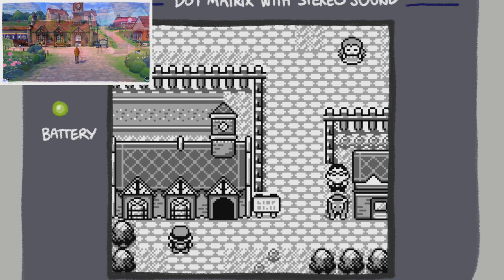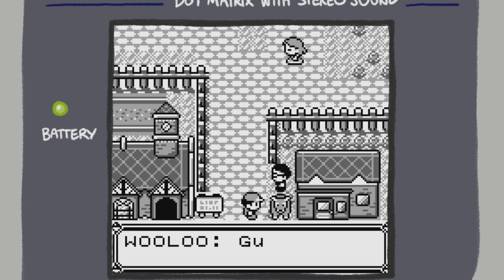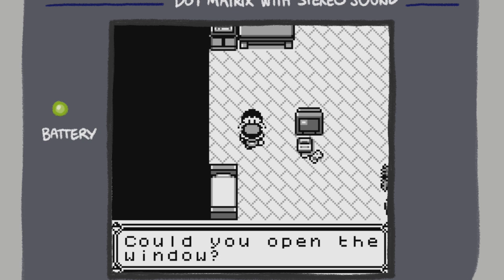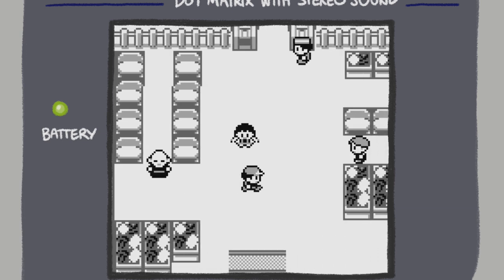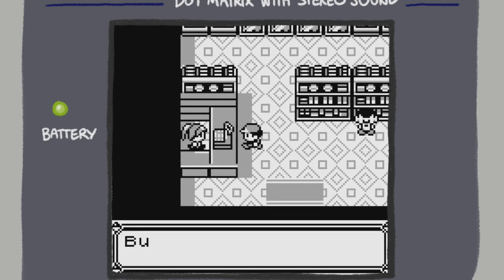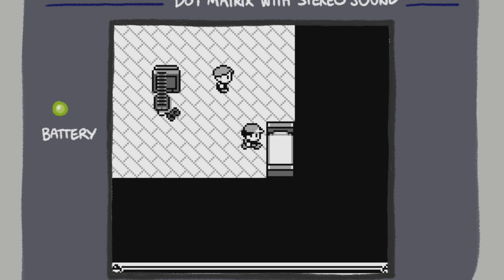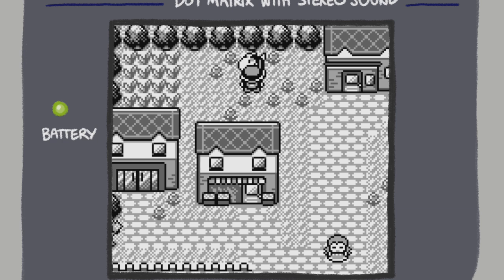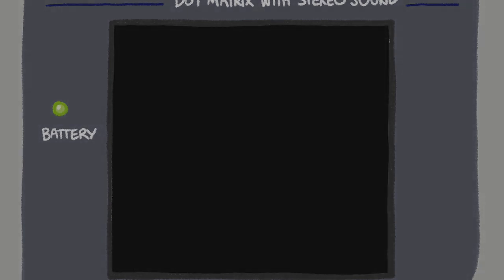I "Ported" Pokémon Sword's First Town Onto Gameboy!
Okay, first things first: no, this is not a real "port" of Pokemon Sword and Shield onto Gameboy! It's a fan game that recreates the first town from the new Switch Pokemon games onto Nintendo's original handheld, using some sprites from Pokemon Red and Blue!

This is just a dumb fan project I made over part of the weekend and have barely finished. That said, it is an actual working Gameboy ROM that you can download and play for yourself! Not everything in the game has been shown off in the video, so there are more than a few surprises waiting for you!

I've never made a game before. Earlier in the year, Chris Maltby released GB Studio, which is an incredible tool that lets you make your own Gameboy games. It's designed for adventure games or walking simulators, but some people have got basic RPG battle systems working on it too.

I kept things simple for my conversion of Pokemon Sword - it is definitely Sword and not Shield, as I chose to put in Bea as the gym leader. This probably won't take more than half an hour to play through in its entirety - probably a lot less time than that. There's also no end goal. Just wander around and enjoy a quaint English village where nothing ever goes wrong and nobody ever leaves...

Hope you enjoy! Please give me any feedback you may have, positive or negative! I want to hear what you think and what I can improve on!

I'd appreciate if you share a link to the video and not the direct link to the game file as it makes me feel happy with our video views go up!

Thanks,
Kotor

(BretonStripes will be back for a normal video on Friday)